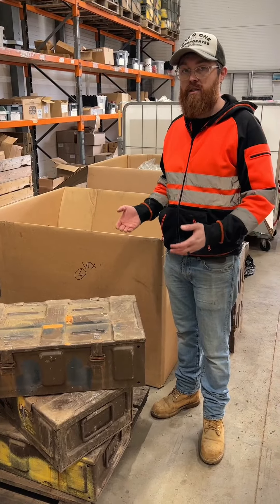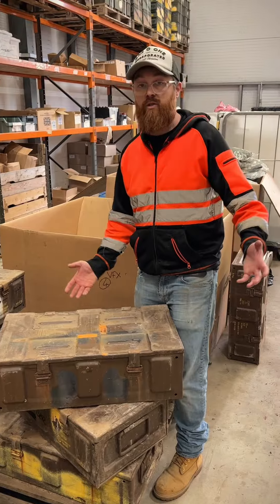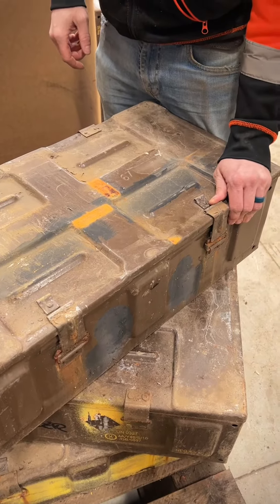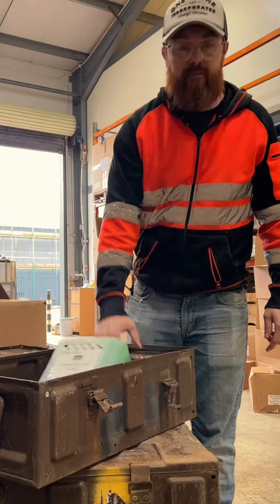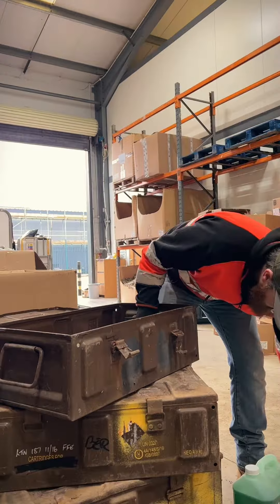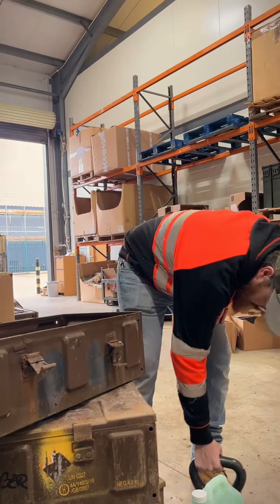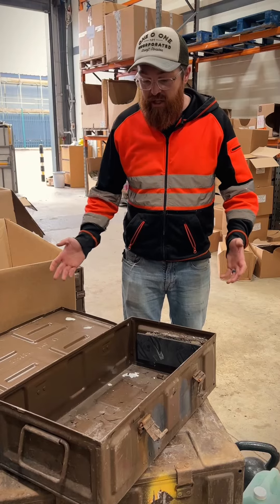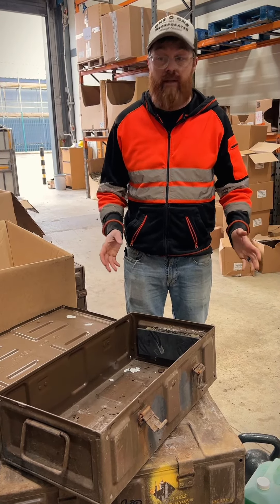The Most Popular Vintage Ammo Boxes Of The Year | Preppers Shop Uk | Military Surplus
Our most popular ammo boxes are back!  The C374s are back🔥

The best bit... they are only £15.00!